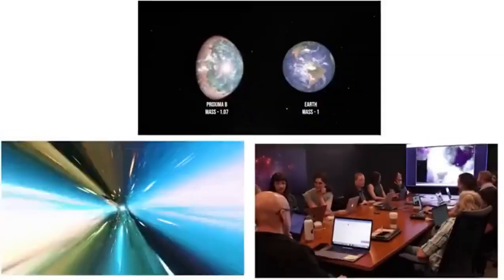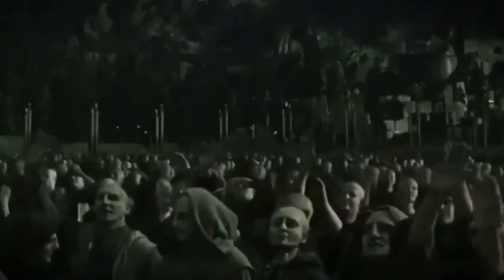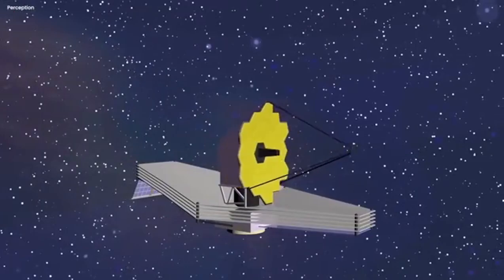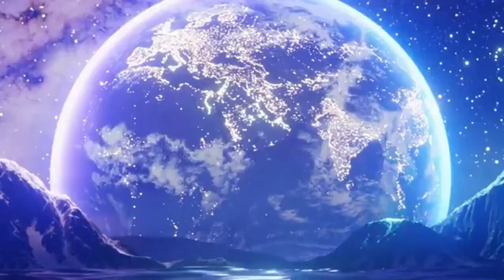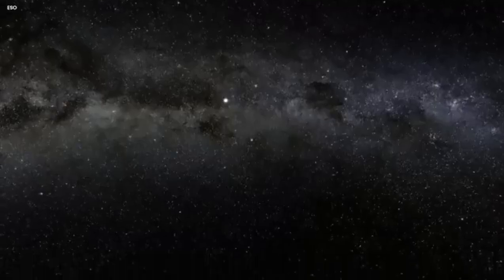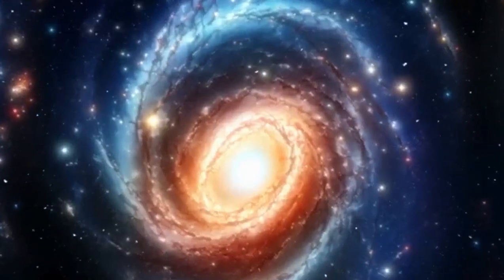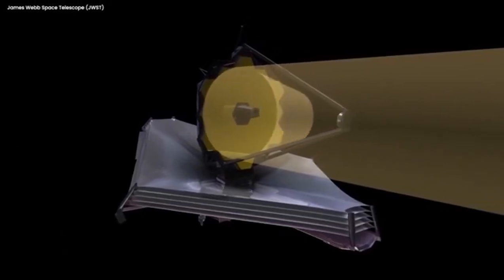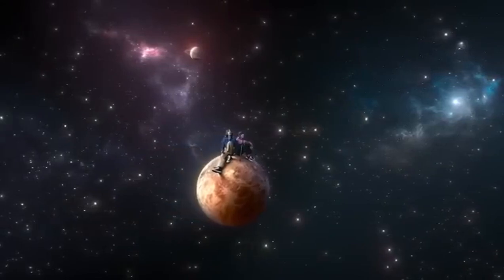2 MINUTES AGO James Webb Telescope Discovers Terrifying City Lights on Proxima B!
2 MINUTES AGO: James Webb Telescope Discovers Terrifying City Lights on Proxima B!